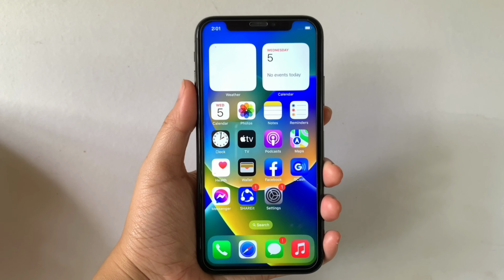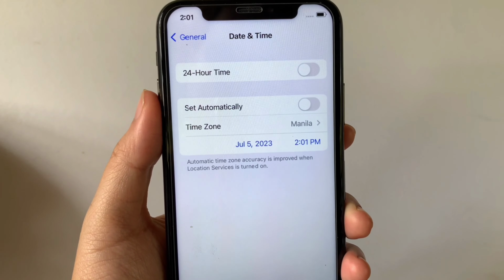How to turn on or off set automatically date and time on iPhone X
Do you want to turn on or off set automatically date and time on iPhone X mobile phone.

Thanks...